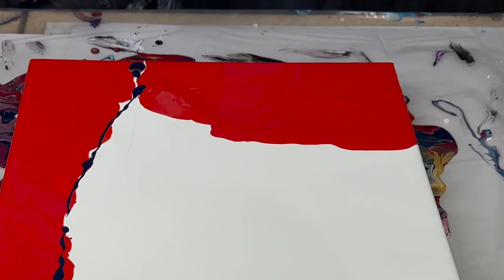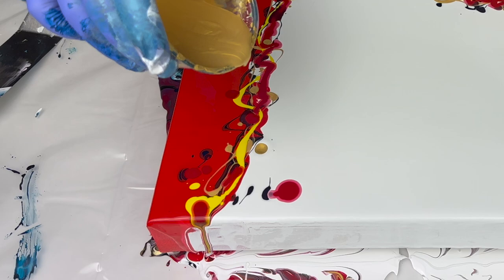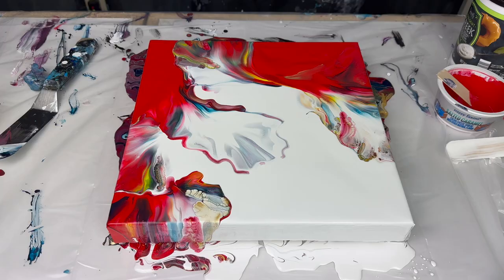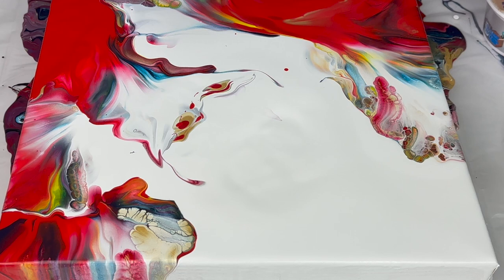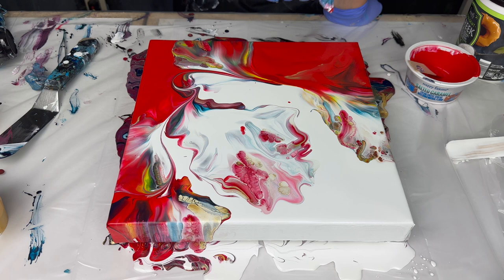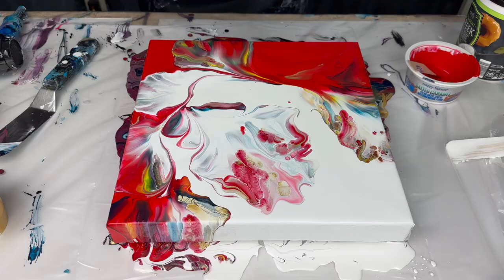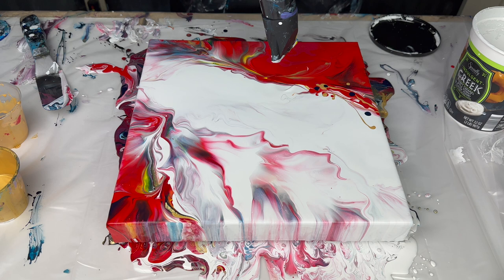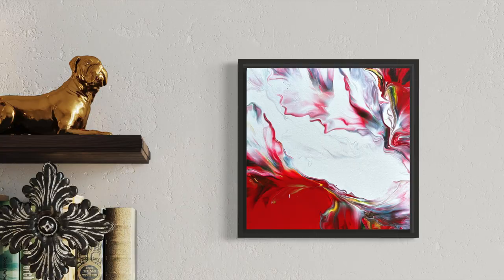Fiery Red ❤️‍🔥 Fluid Acrylics // Dutch Pour Magic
One of my subscribers challenged me to do a bright red, passionate acrylicpouring dutchpour, and you know me, I love a good challenge! Join in on the fun as I transform a lackluster pourpainting into a vibrant flowing abstractfloralpainting that is full of flow, passion, and energy!

All my paints are mixed according to Olga Soby's group1 and group2 recipes! If you'd like to learn this recipe so you can follow along with my painting tutorials, see the link to her course below.

Base Colors
Amsterdam Cadium Red (Group 2)
Amsterdam Titanium White (Group 2)

Pour Colors
Amsterdam Prussian Blue (group 2)
Amsterdam Light Gold Metallic (Group 2)
Amsterdam Primary Yellow (Group 2)
Liquitex Custom Cranberry (Group 1)
Pebeo Iridescent Gold (Group 1)

My favorite Dutch Pour Hair Dryer
Crème Brûlée Torch
Amsterdam Metallic Paints